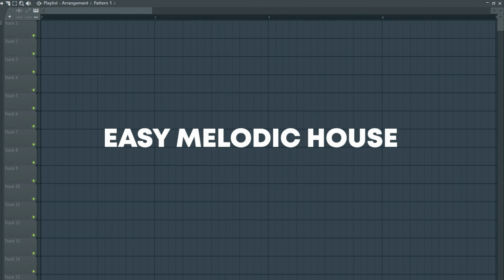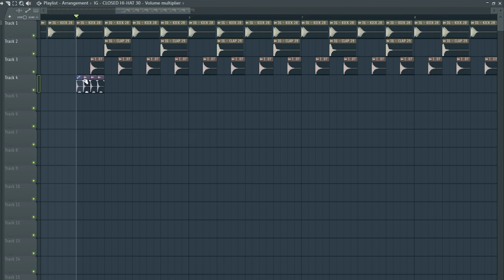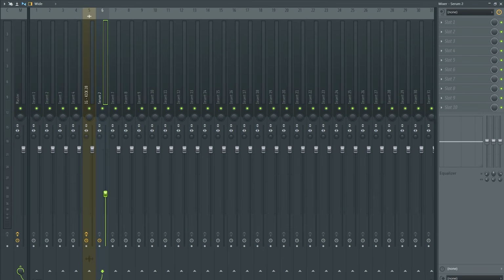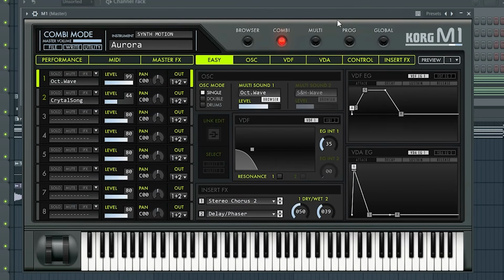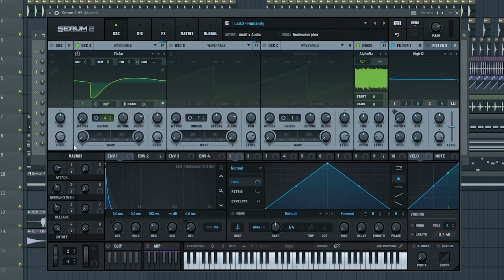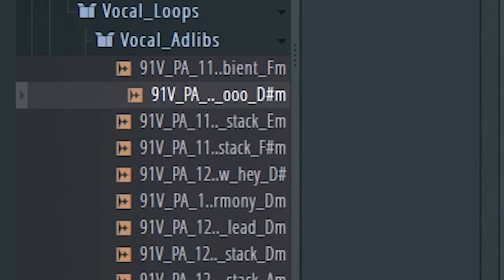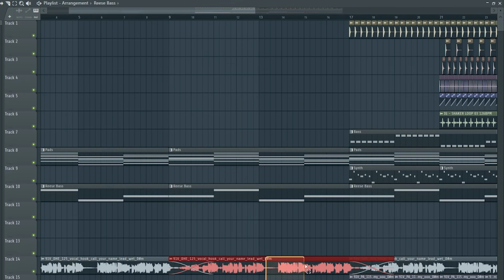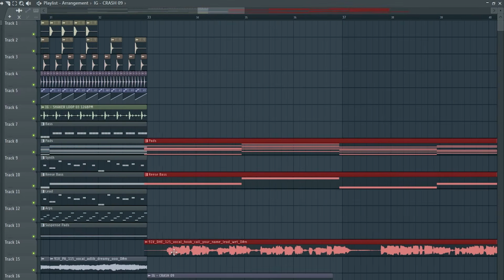How To Make EASY MELODIC HOUSE!! - FL Studio Tutorial (+FREE FLP)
"How to Make EASY MELODIC HOUSE!! - FL Studio Tutorial"
In this tutorial, We're going to make an Easy Melodic House track.

Chapters:
0:00 Intro
0:05 Drums
2:11 Vocals
2:24 Bass
3:25 Pads
5:01 Reese bass
5:48 Synth
6:17 Lead
7:09 Arps
7:59 Pads for tension
8:31 Vox
9:01 FX
9:19 Introduction & the build-up
10:58 Breakdown & the second drop
11:43 Final result